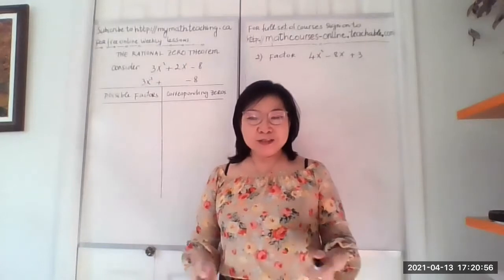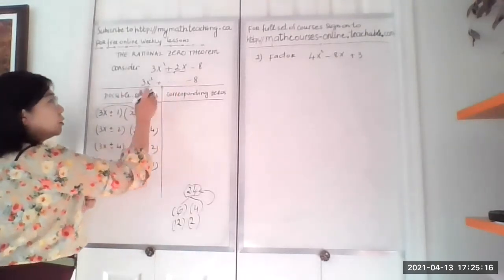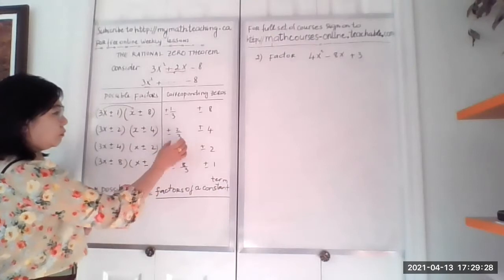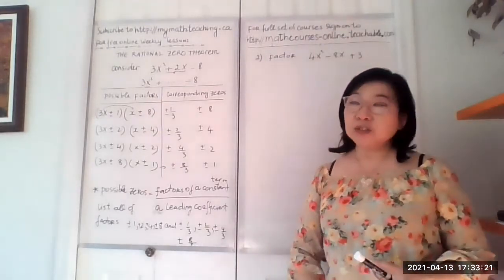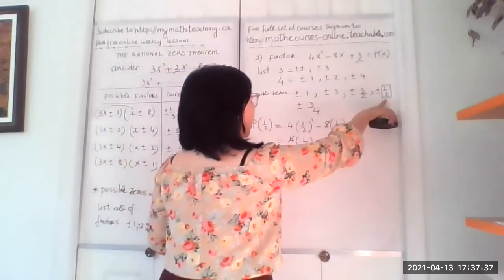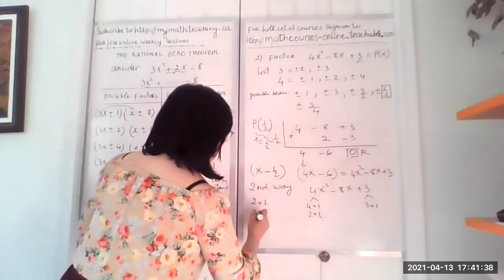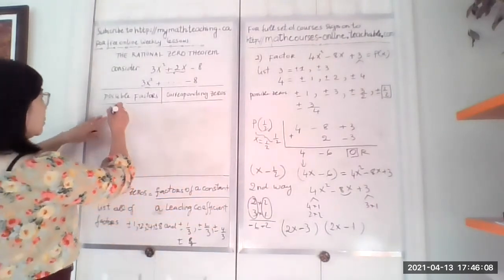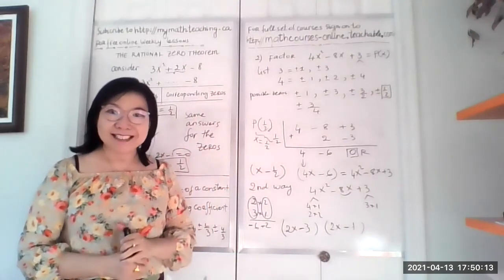PRE- CALCULUS MATH 12 - THE RATIONAL ZEROS THEOREM - My Math Teaching Online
THIS VIDEO SHOWS HOW TO USE A RATIONAL ZEROS THEOREM TO PERFORM SYNTHETIC DIVISION TO FACTOR AN ALGEBRAIC EXPRESSIONS.